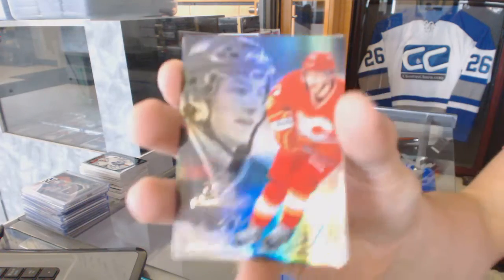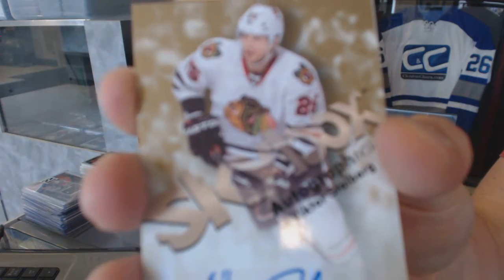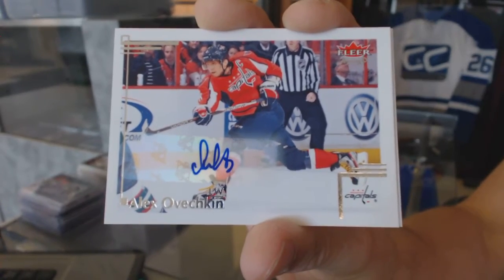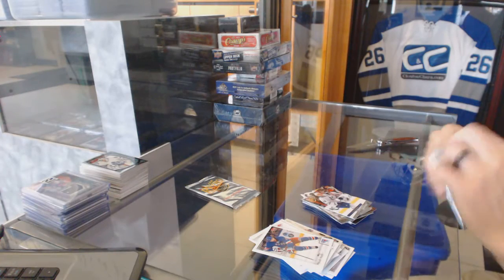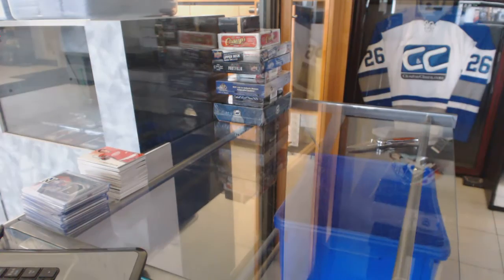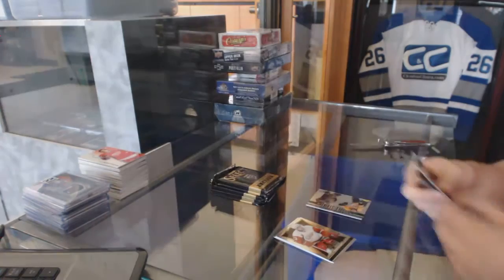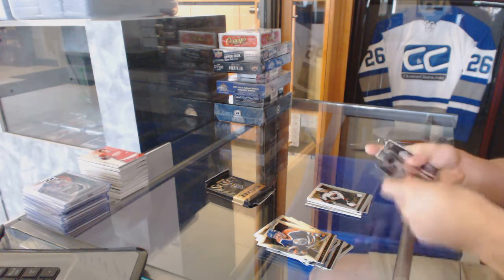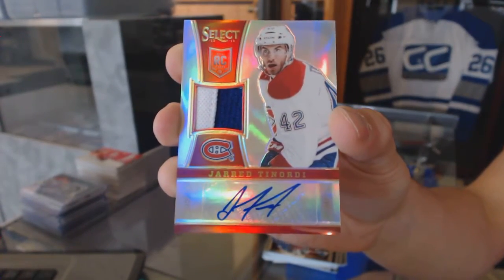13-14 Panini Select & 12-13 UD Fleer Retro Hockey Box Break - C&C GB #6352